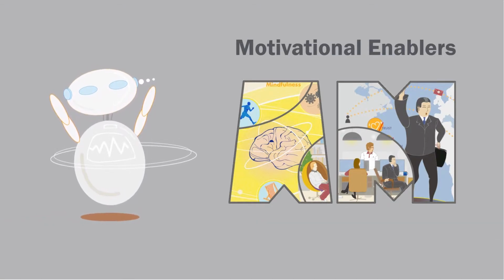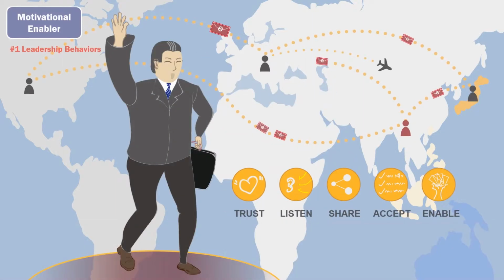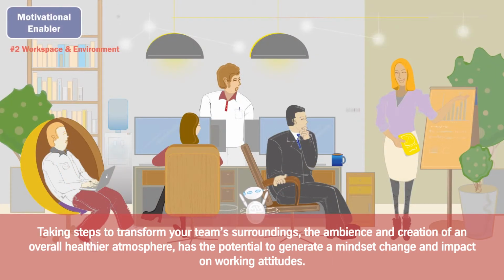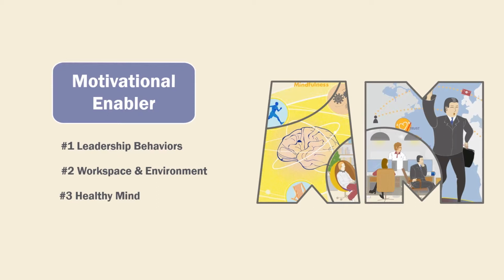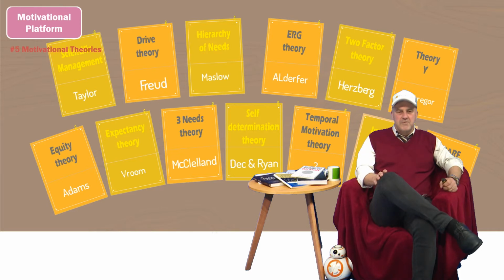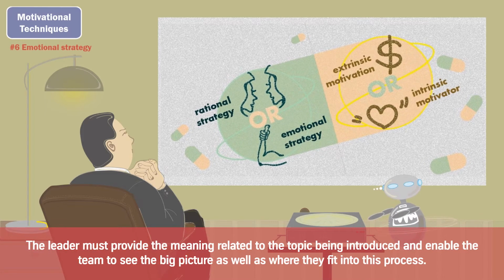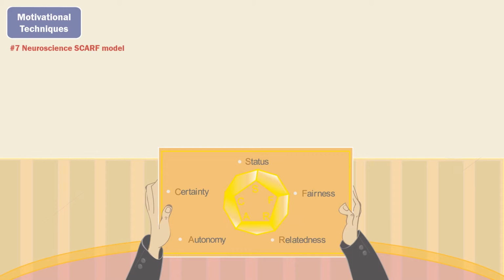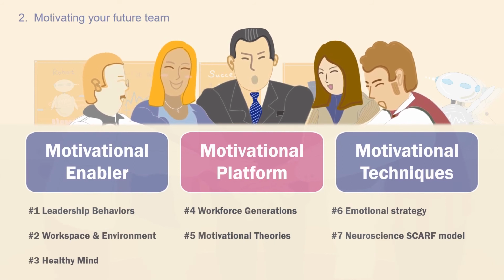Motivating your future team_EiB_104.3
In this series "Constant Change requires Leaders to Excel in the Basics" we cover 10 topics - this episode covers the second of those topics - "Motivating your future team". View the 7 critically important steps in the team motivation process.

Read the blog for access to all links mentioned in the show